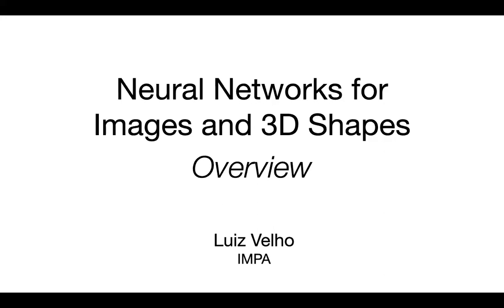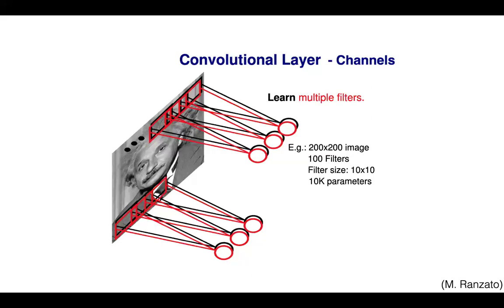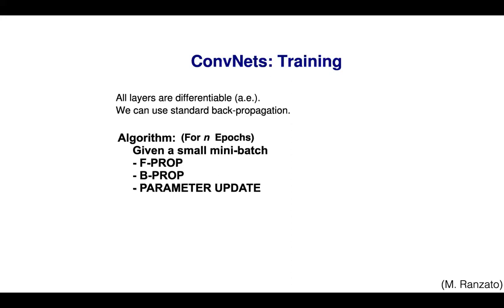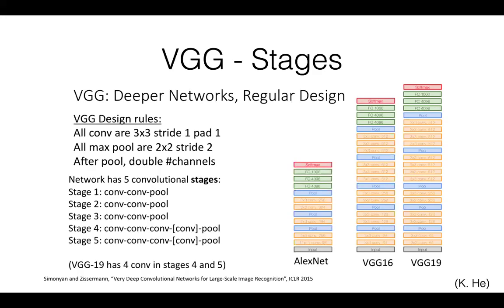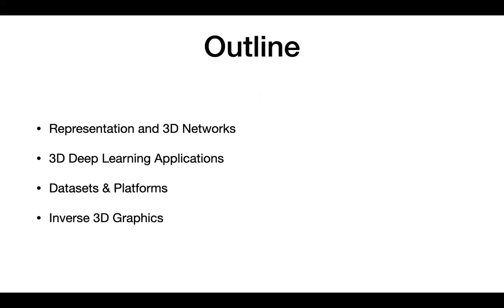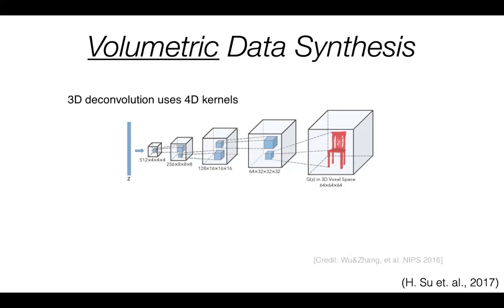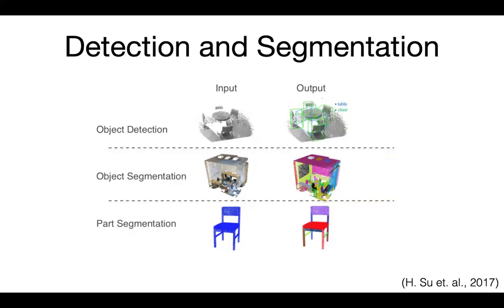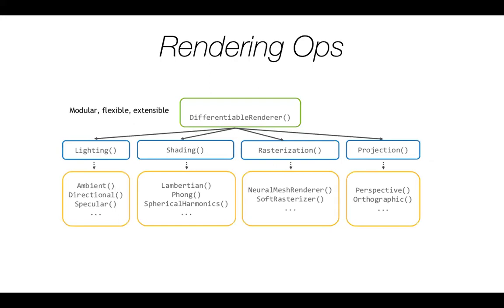lect07 2D and 3D nets